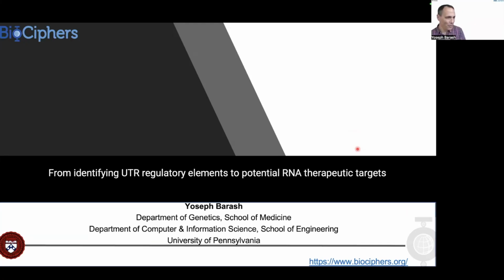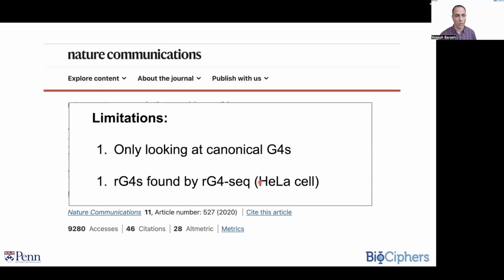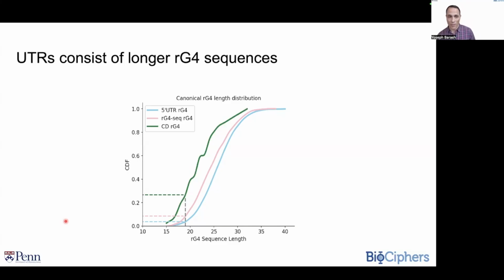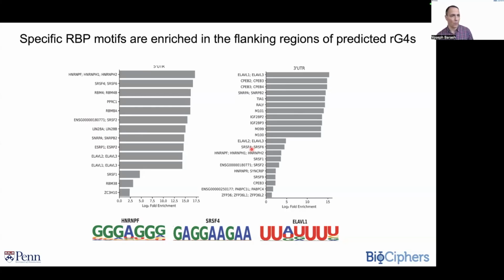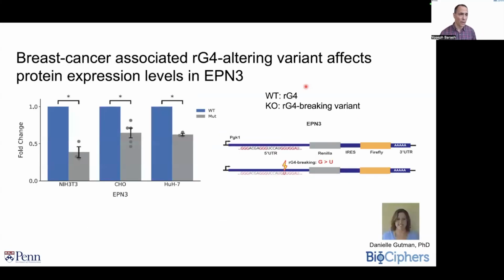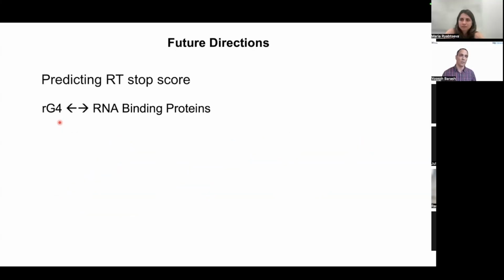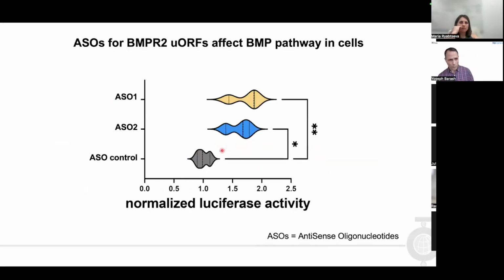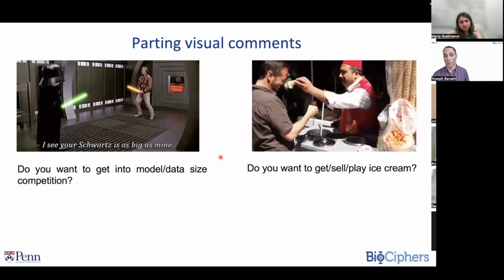Kipoi Seminar - Yoseph Barash, University of Pennsylvania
Title: From identifying UTR regulatory elements to potential RNA therapeutic targets

Abstract:
Identifying good therapeutic targets require answers to the basic questions of What/Where/How and sometimes When. One promising way to find such targets is identifying regulatory elements in the UTRs that can have significant effect on the associated gene expression. In this talk I will discuss some of our recent efforts to identify such targets and improve our basic understanding of gene regulation, focusing on a recent LLM we developed for RNA G-Quadruplexes and additional UTR elements.